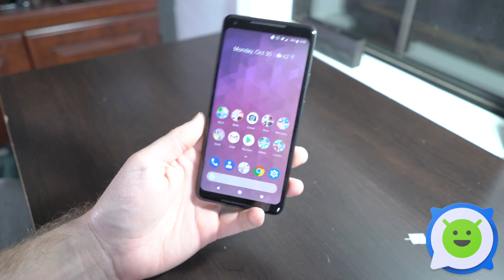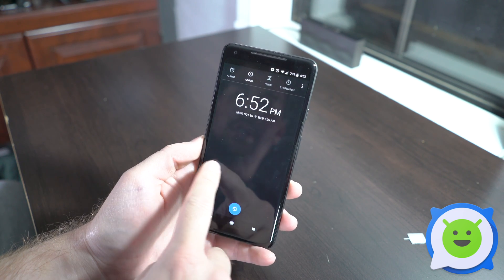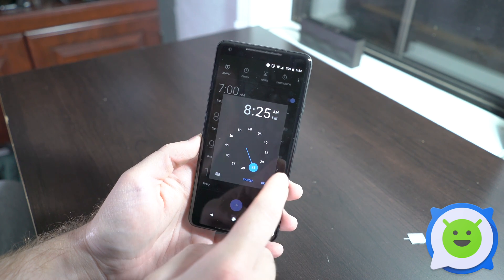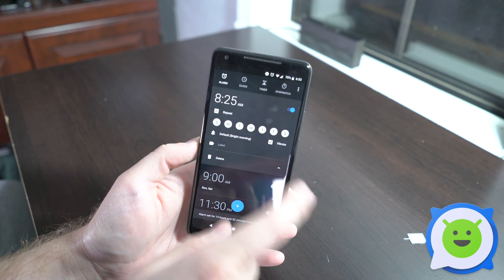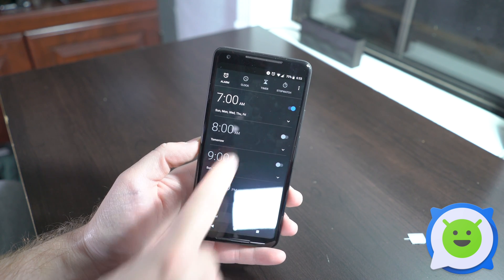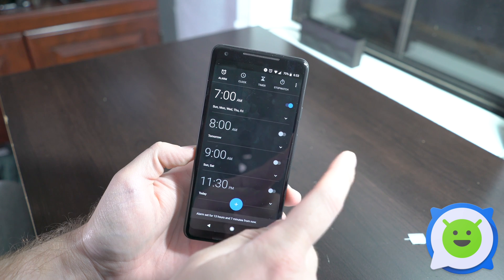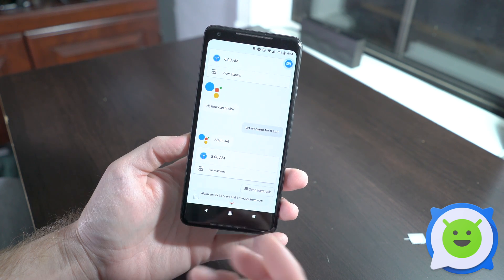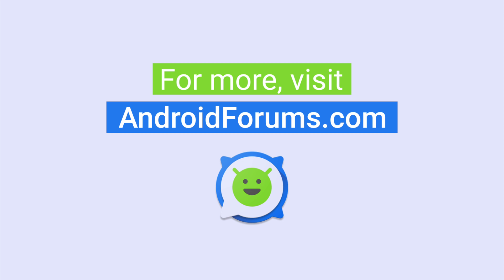Pixel 2 XL: How to Set Alarm